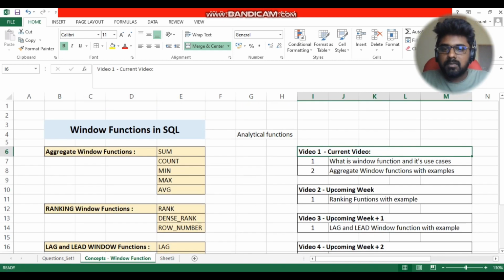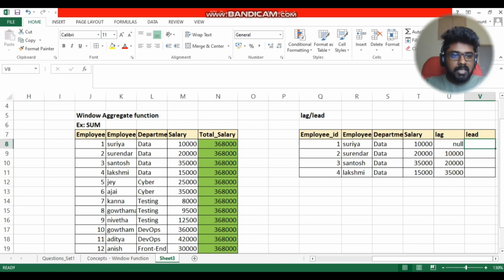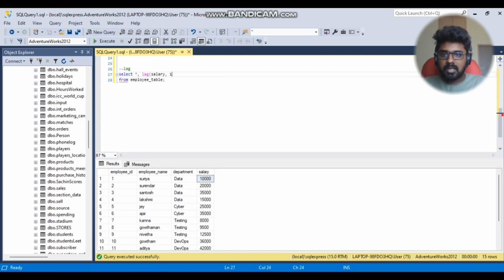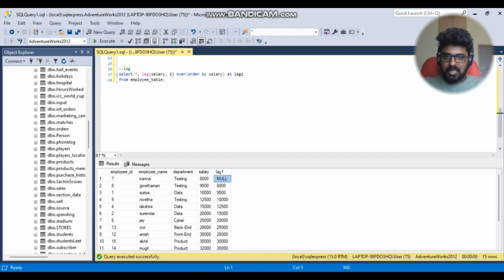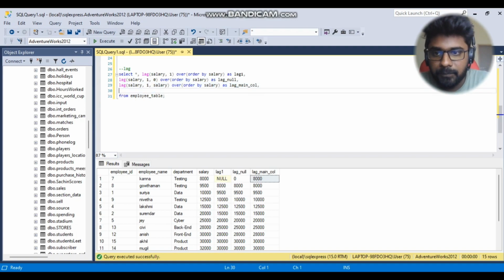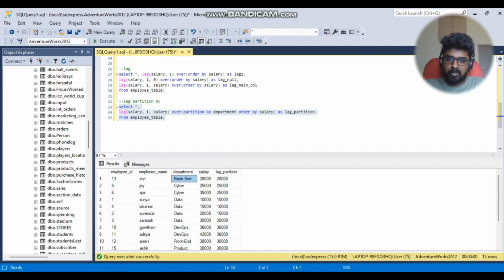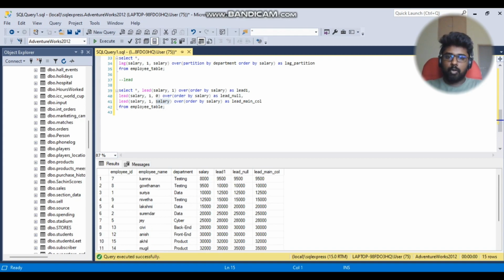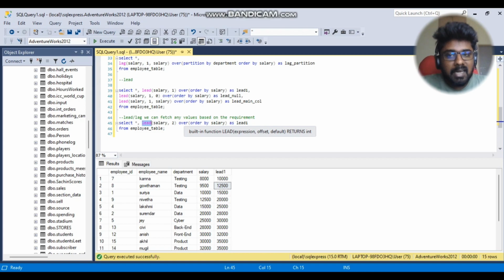3) What is Lag Window Function | Lead Window Function | Lag and Lead Window functions with examples.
Hi, This video includes the following contents:
1. What is Lag Window Functions and how it will work
2. What is Lead Window Function and how it will work